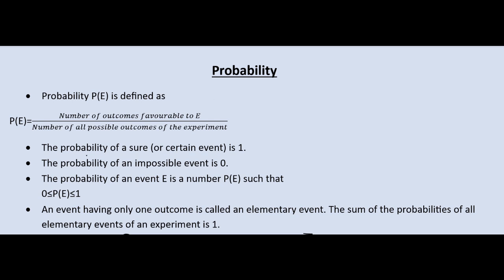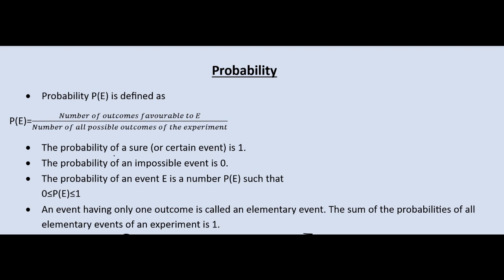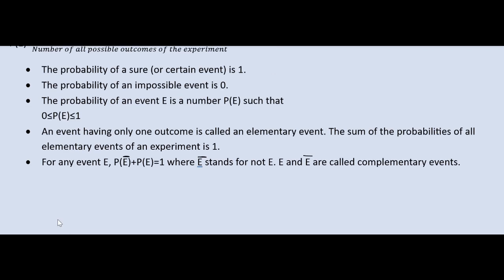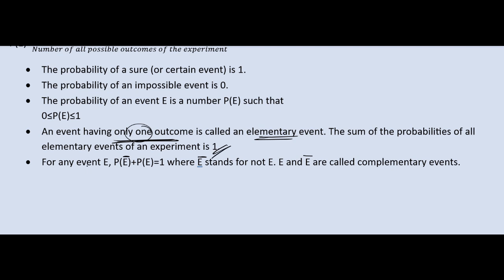Day-27 Class 10 Probability Keynote| Class 10 Ch 14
Welcome to Infinity with VJ – a creative space where numbers, threads, and flavors come together!
📘 Mathematics: Clear explanations, problem-solving strategies, and easy-to-follow tutorials that make math less intimidating and more enjoyable.
🧶 Crochet: Step-by-step patterns, tips, and creative projects to inspire your handmade journey, whether you’re a beginner or an experienced crafter.
🍳 Cooking: Delicious recipes, practical kitchen hacks, and fun experiments that bring joy to everyday meals.
This channel is all about learning, creating, and sharing. Whether you’re here to sharpen your math skills, pick up a crochet hook, or try a new recipe, you’ll find something that sparks your curiosity and creativity.